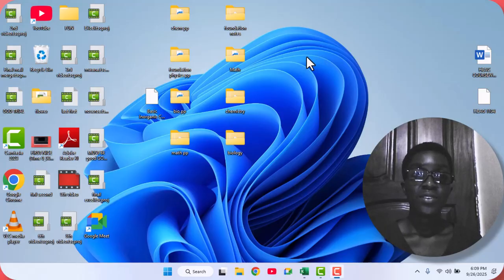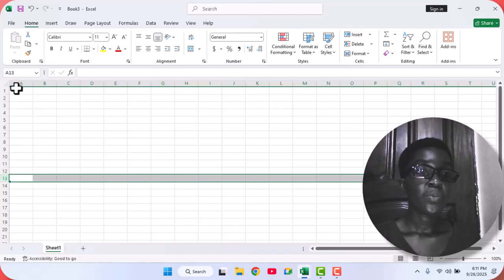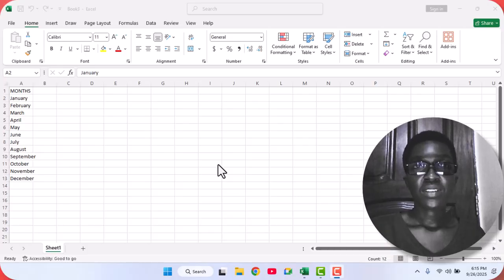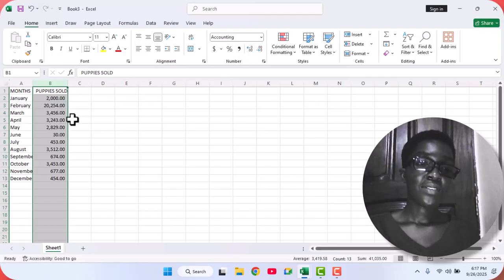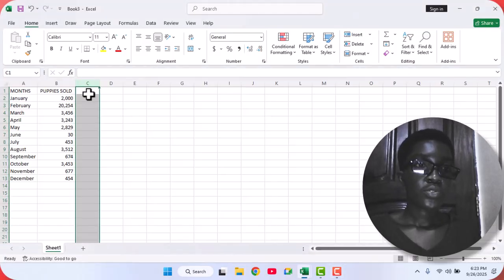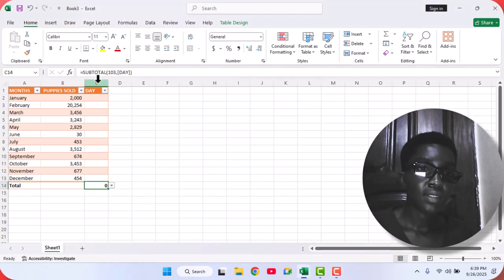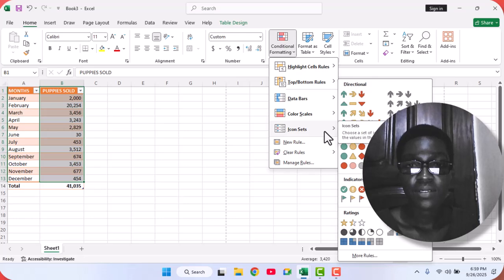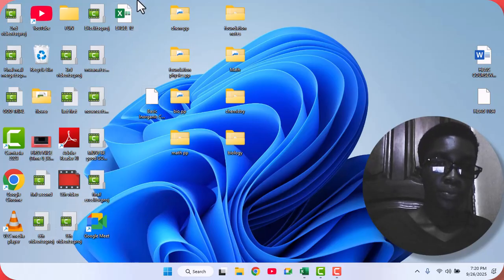Excel 101: The Ultimate Beginner's Guide to Microsoft Excel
Excel is the key to unlocking limitless opportunities. It's a skill that can elevate your career, manage your finances like a pro, and turn raw data into powerful insights. This tutorial is designed to build your proficiency and confidence in using Excel effectively.